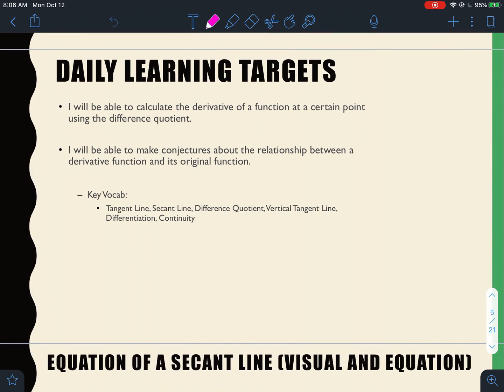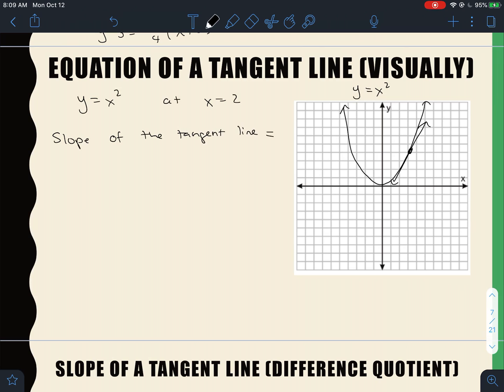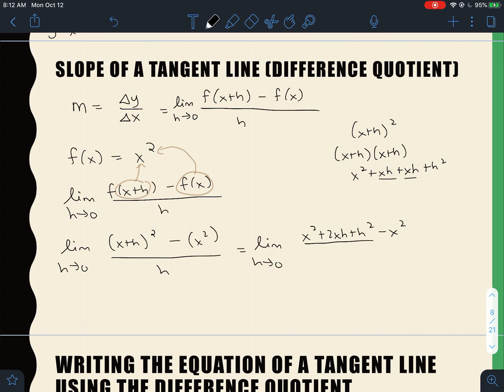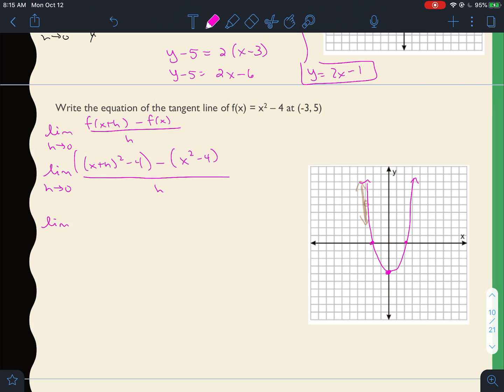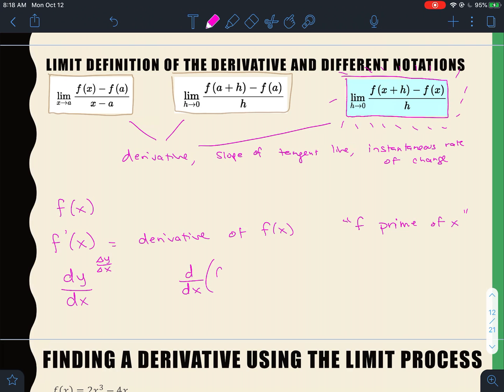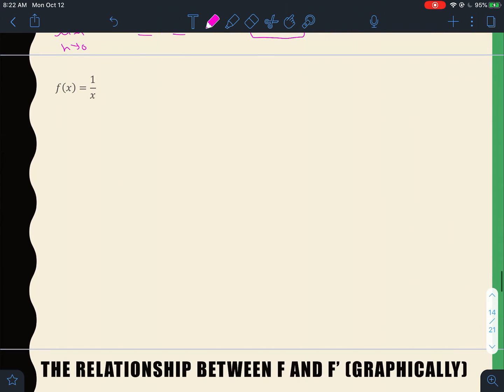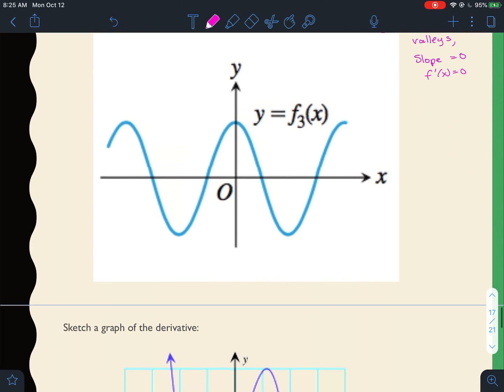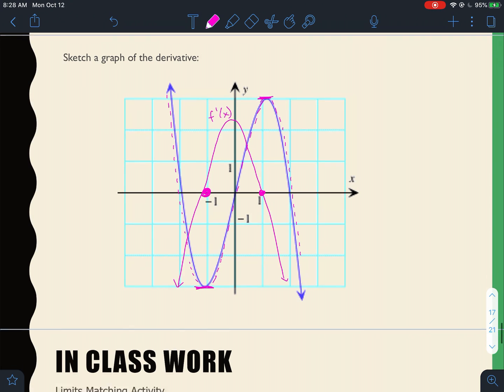Calculus 1: Unit 2 - Day 1 (Limit Definition of the Derivative, Graphing f and f')